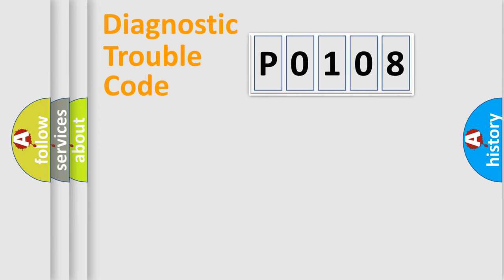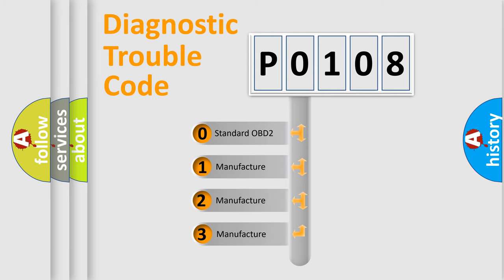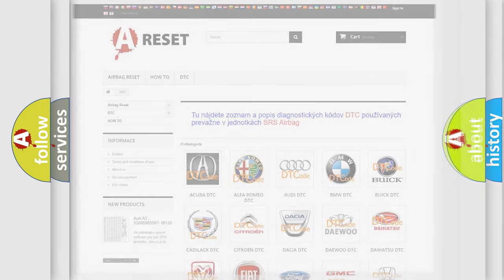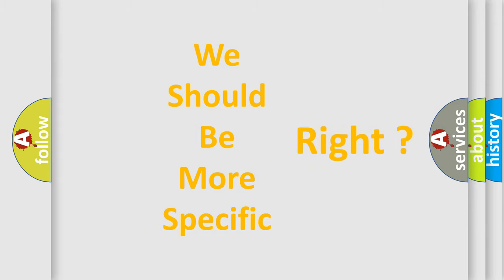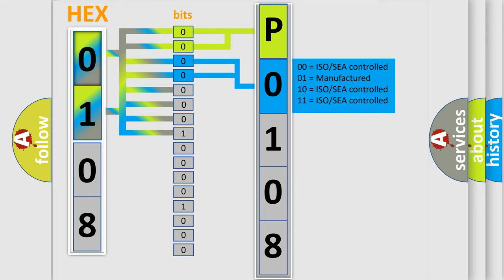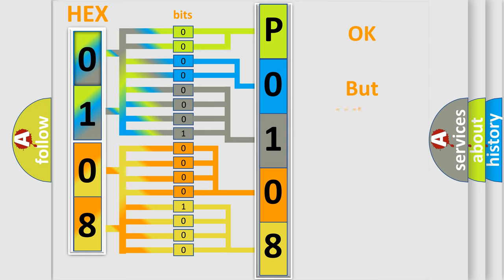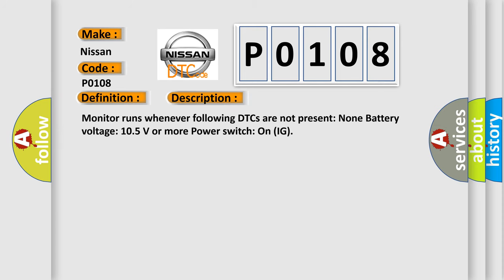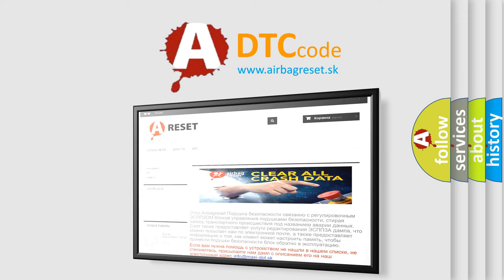DTC Nissan P0108 Short Explanation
Contents:
0:21 Basic DTC analysis according to OBD2 protocol standard.
1:48 Insight into programming
2:58 A diagnostically understandable description of the Diagnostic Trouble Code
3:05 Basic error definition

Make
Nissan
Code
P0108
Definition
High Speed CAN Communication Bus
Description